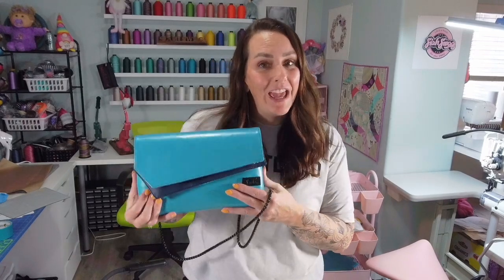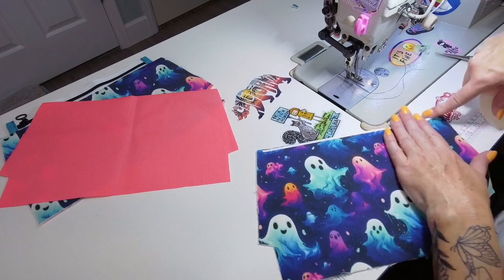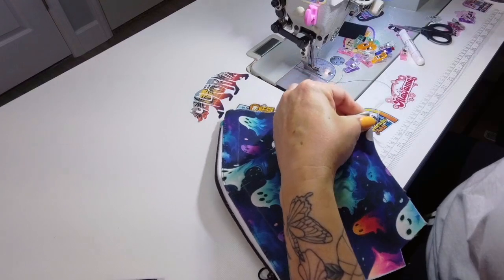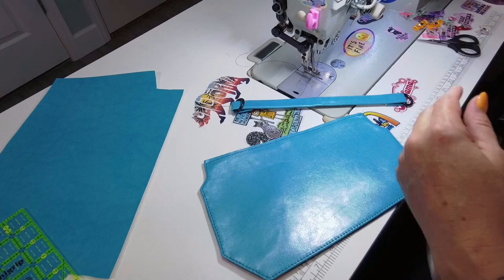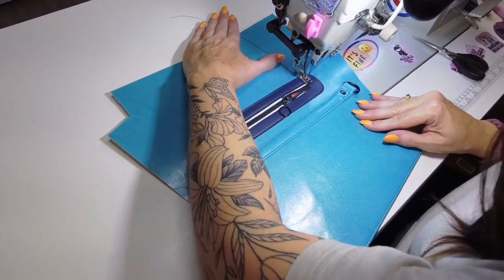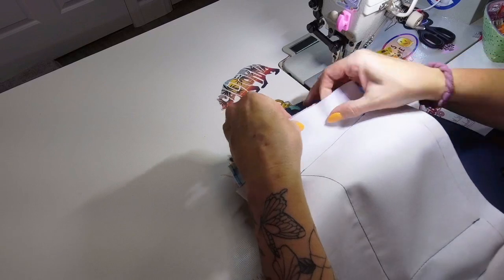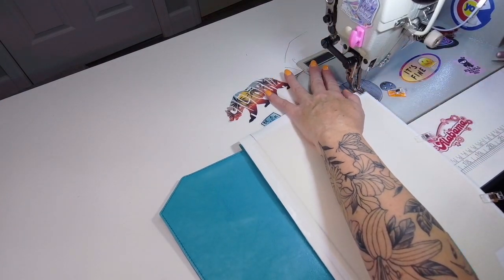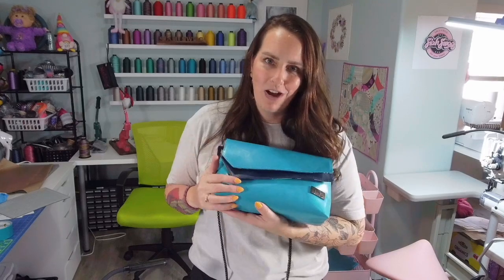Aviatrix Crossbody Bag by Pin It Up Patterns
Inside Ghost design was purchased on Etsy and then printed

My must have Amazon Tools:

You can show extra support for me and my channel by buying me a coffee!:

--Kassiah